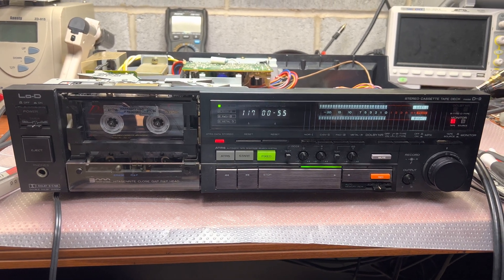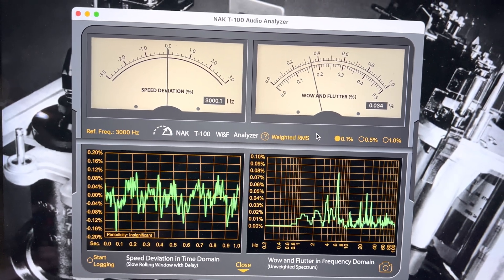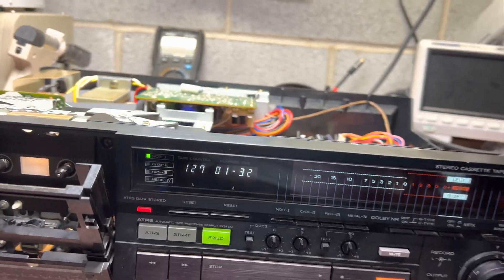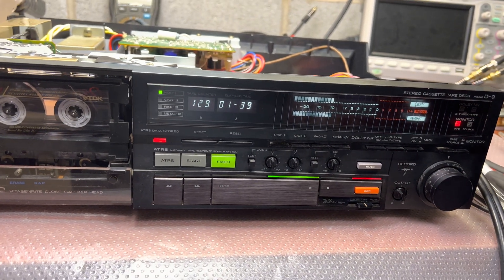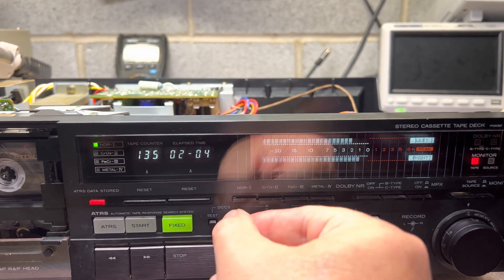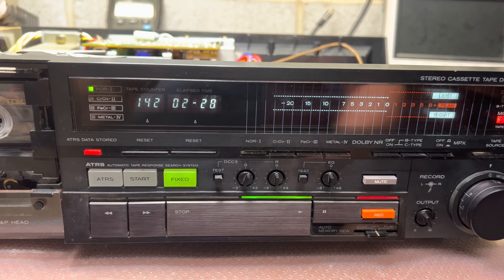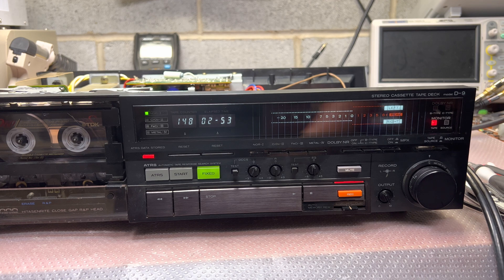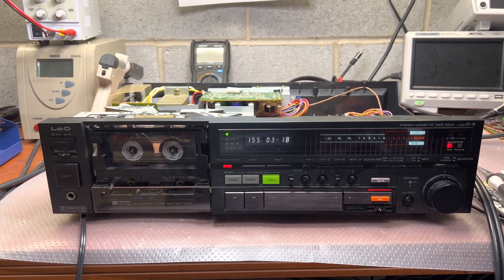Lo-D D-9: Measuring Wow & Flutter and Unpacking the DCCS System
In today's video, we will take a closer look at the Lo-D D-9, a classic cassette deck admired for its exceptional sound reproduction quality. We will be carrying out comprehensive Wow & Flutter measurements and provide an insight into its unique DCCS (Dual Capstan Closed Loop Servo) system.

The Wow & Flutter parameters significantly affect the sound quality of a cassette deck. Through these measurements, we will evaluate the stability of the Lo-D D-9's tape transport.

Additionally, we will delve into the DCCS system that is a unique feature of the Lo-D D-9. This system employs a closed-loop dual capstan servo to improve tape handling and ensure uniform tension across the tape path.

If you're an audiophile or simply curious about the mechanics of vintage audio gear, this video is a must-watch!